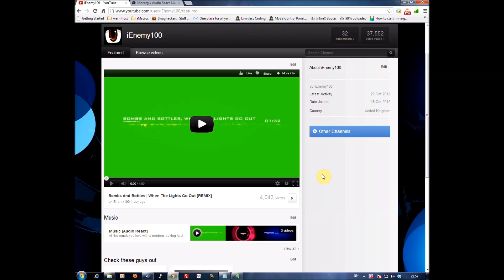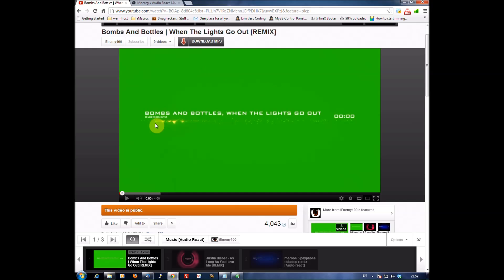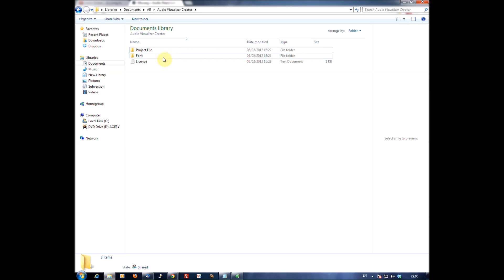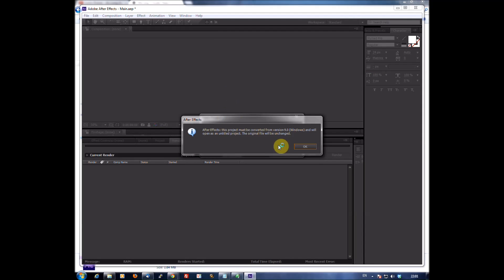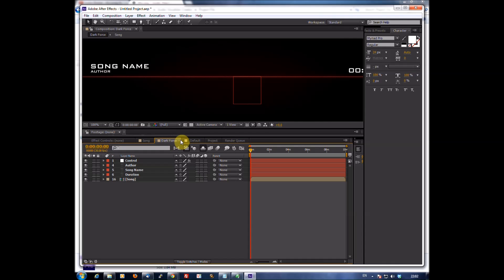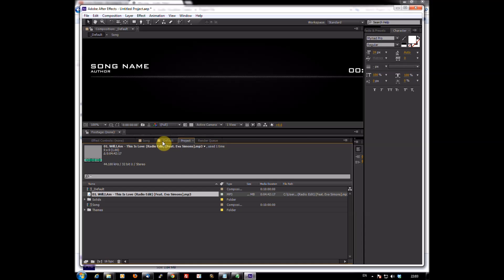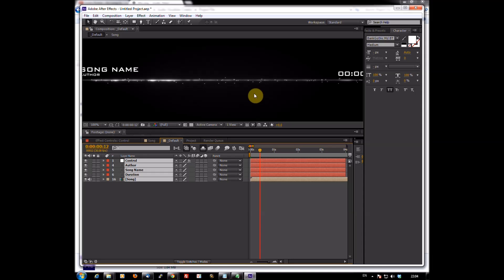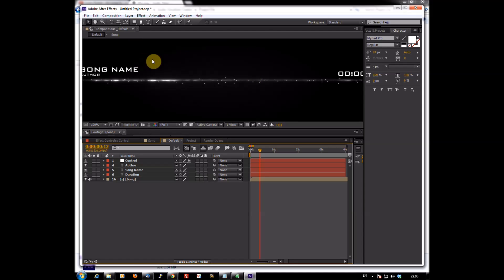How to make/edit audio react video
Adio react download This is a tut on how to edit the audio react file and use it